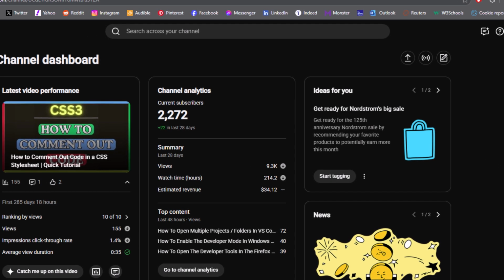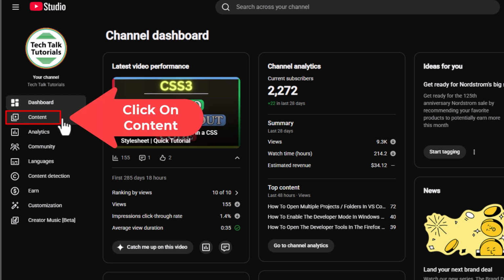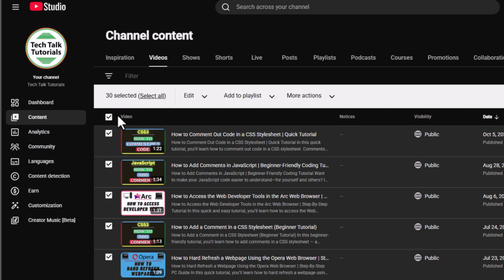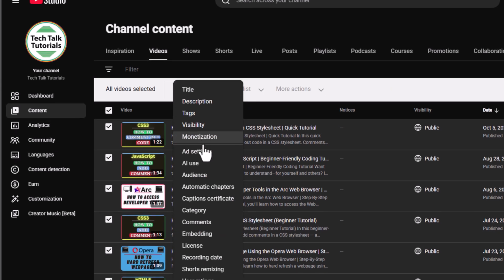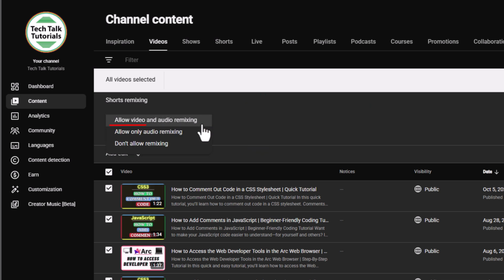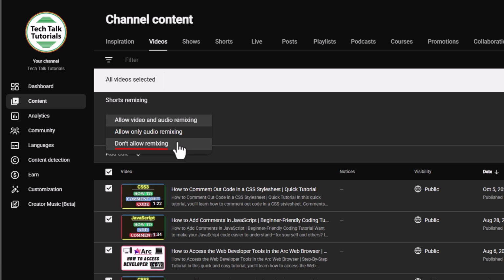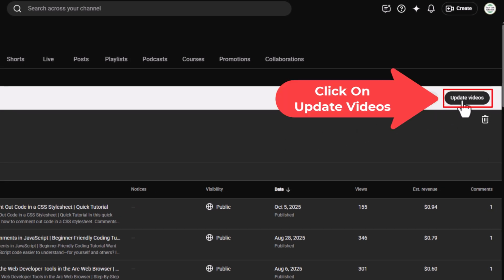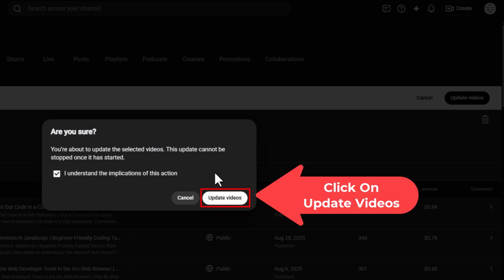How to Block All Video Remixes on your YouTube Channel [ Step-by-Step PC Tutorial ]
In this step-by-step tutorial, you'll learn how to block all video remixes on your YouTube channel using the browser version of YouTube Studio. YouTube allows creators to control whether other users can create remixes, such as Shorts, clips, or other derivative content, from their videos. Disabling remixes gives you greater control over how your content is used across the platform.

Whether you want to protect your original content or simply manage how viewers interact with your videos, this guide will show you exactly how to block all video remixes on your YouTube channel.

**Steps to Block All Video Remixes on Your YouTube Channel:**

1. Open your preferred web browser and sign in to **YouTube Studio**.
2. In the left-hand menu, click **Content**.
3. Select one or more videos, or choose all of your videos if you want to update them in bulk.
4. Click **Edit** and select **Remix** (or **Allow video and audio remixing**, depending on the available option).
5. Choose **Don't allow remixes**.
6. Click **Update Videos** or **Save** to apply the changes.
7. Confirm the update if prompted.

That's it! You now know how to block all video remixes on your YouTube channel using the browser version of YouTube Studio.

Chapters
0:00 How To Block All Video Remixes On Your YouTube Channel
0:13  Open Your Browser And Sign Into The YouTube Website
0:30 How To Open YouTube Studio
0:49 Click On Content
1:07 Check The Box Next To Video
1:17 Click On Select All
1:27 Click On The Dropdown Next To Edit
1:37 Click On Shorts Remixing
1:47 Click On The New Value Dropdown
1:57 Click On Don't Allow Remixing
2:10 Click On Update Videos
2:20 Check The Box And Click On Update Videos Again